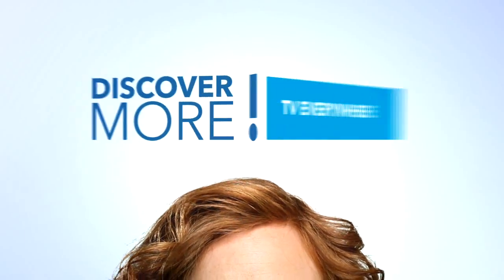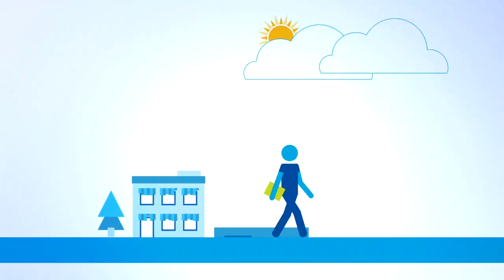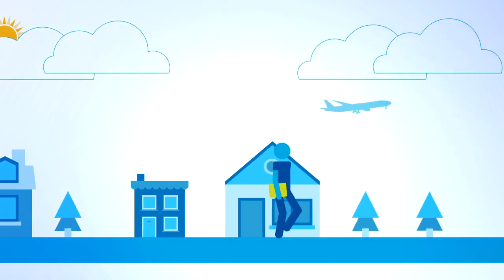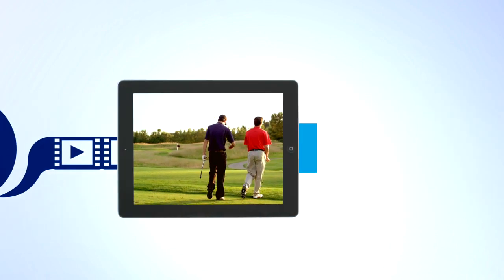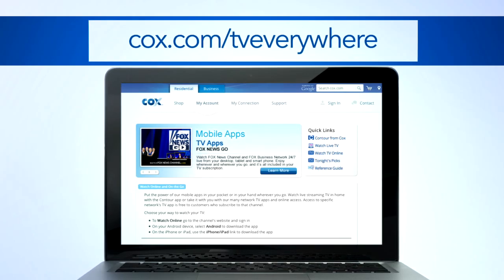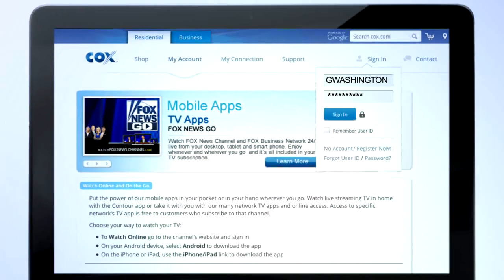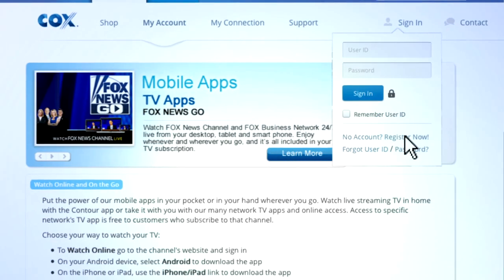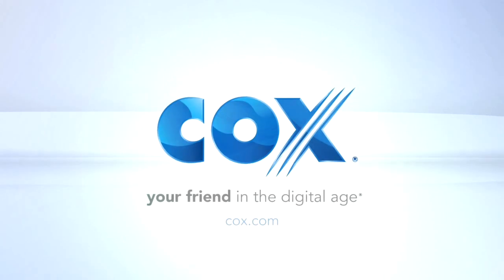How To Watch Cox TV Everywhere | Watch TV Online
Learn how to watch TV online with Cox. See live TV and/or TV shows On Demand from your favorite television networks online or live stream content from TV network mobile apps from your smartphone or tablet at home or on the go.